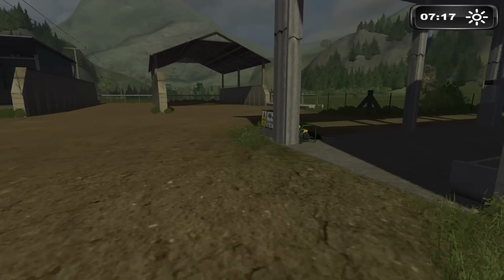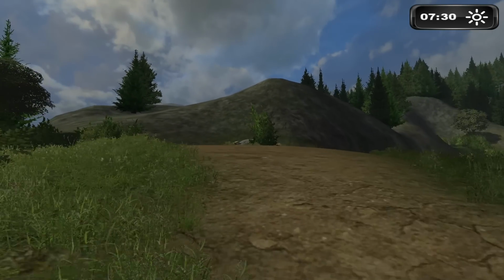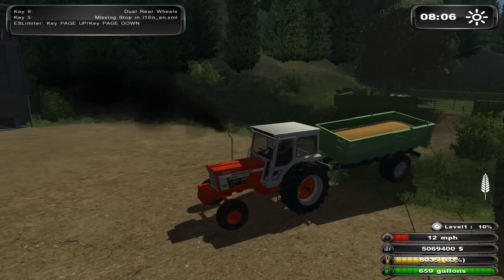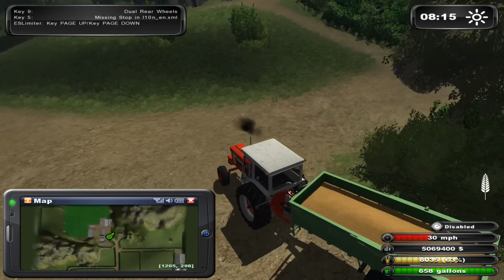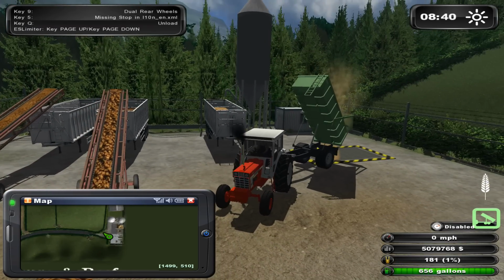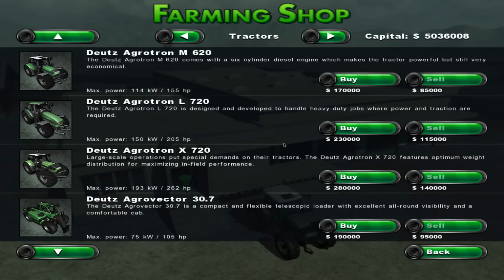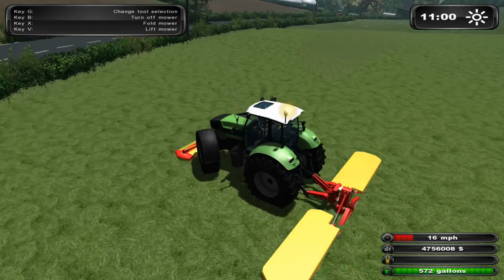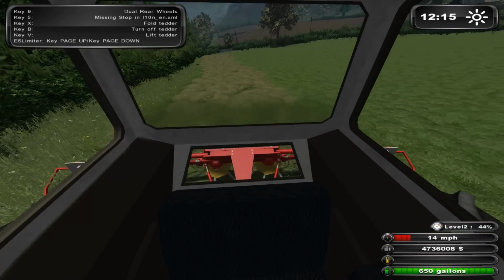Farming Simulator 2011 - Beacon View - Remembering FS11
On Beacon View in Farming Simulator 2011 we do some mowing